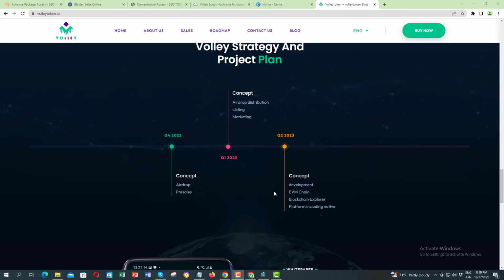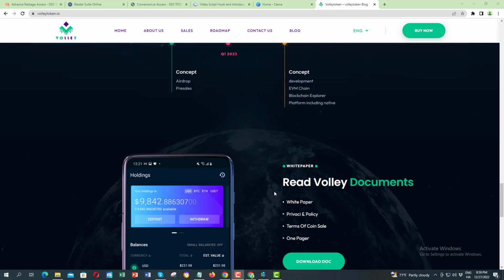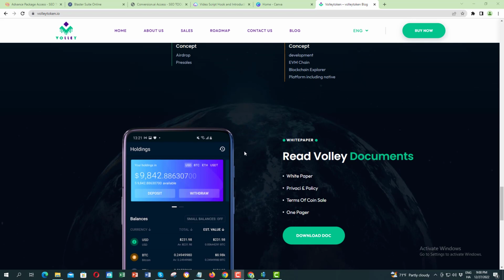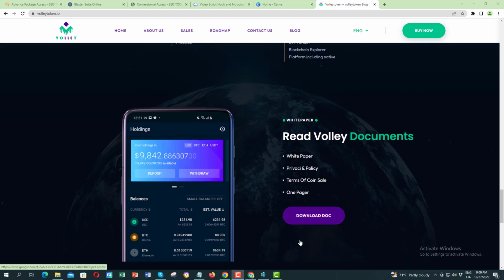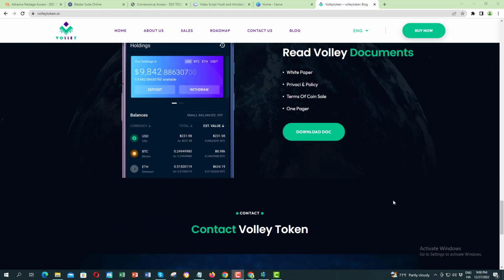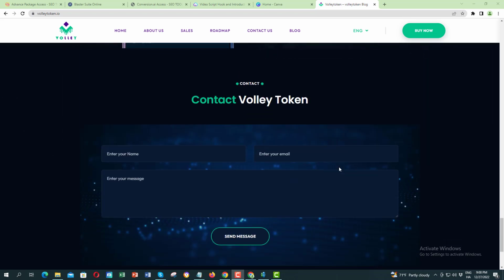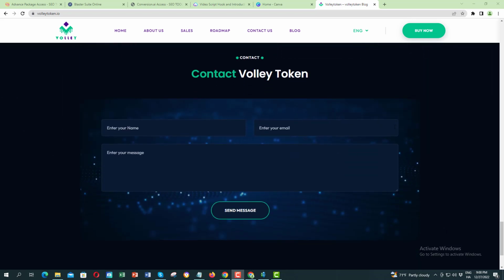Volley Token latest token updates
Volley Token is a powerful DeFi platform that provides users with a one-stop-shop for all their decentralized financial needs. With its cross-chain capabilities, easy-to-use interface, and built-in staking and yield farming features, Volley is quickly becoming the go-to platform for DeFi users around the world. So if you're looking for a convenient way to access all the latest DeFi applications, be sure to check out Volley Token today!

Writter

Wallet Address: 0x62Cf6b66B4795C8Ca749d6e8dad6ad52A3986eb9